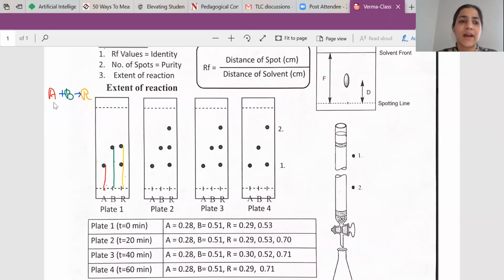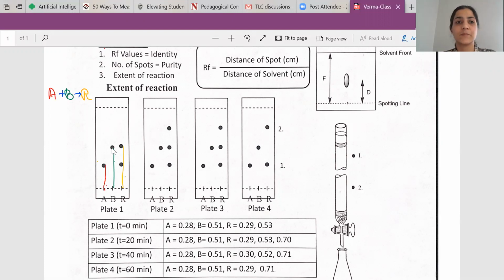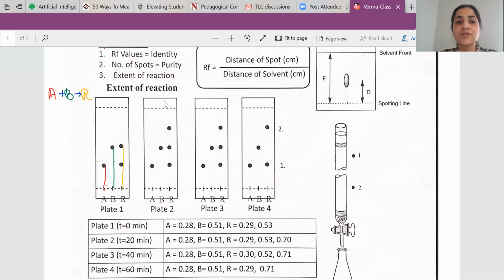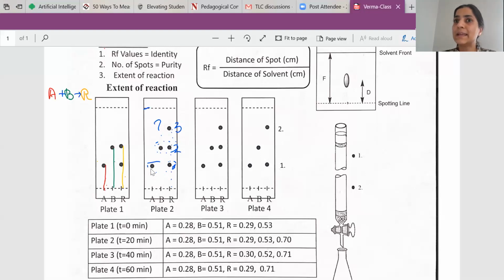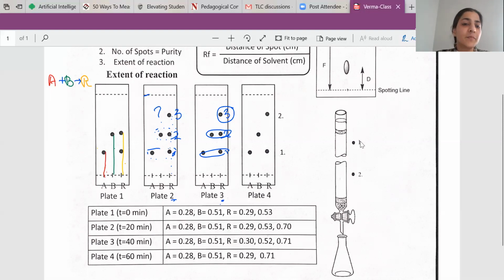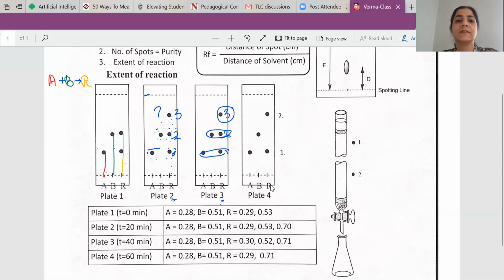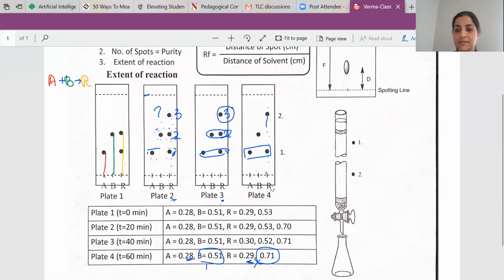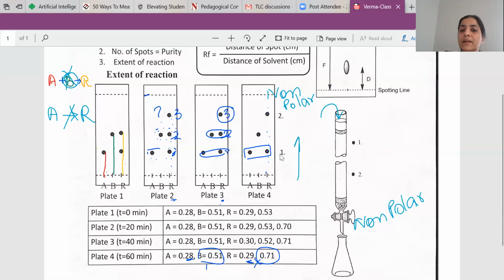Verma_Lab-Discussion_TLC Discussion_Pt 3 of 4